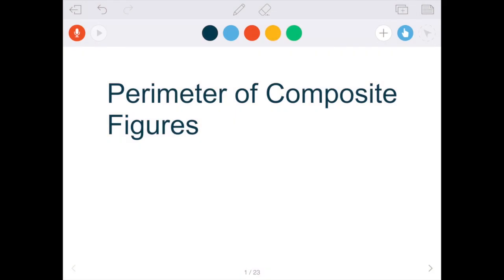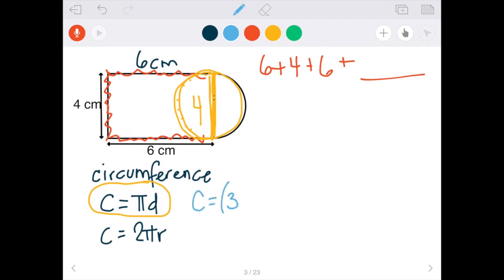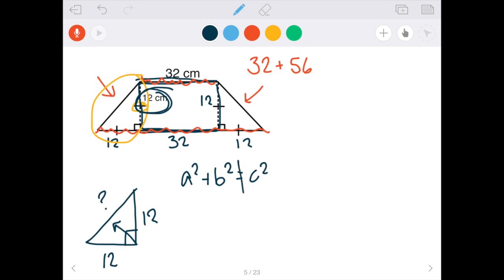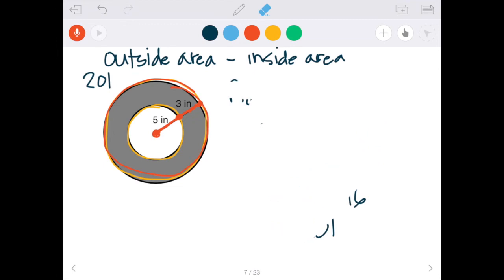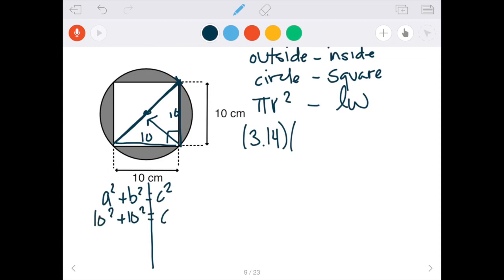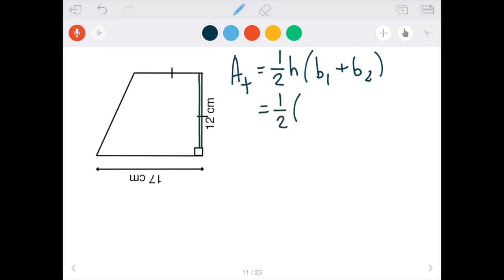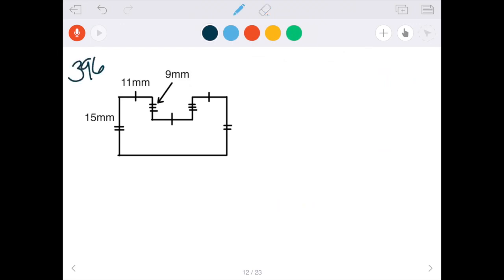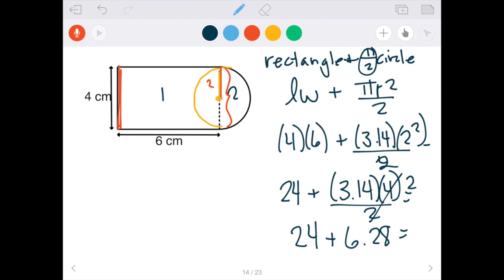Math 8 - Area and Perimeter of Composite Figures practice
Grab some paper, a pencil, your formula sheet (get it from my website if you don’t have it), and a calculator, and practice some area and perimeter problems with me!